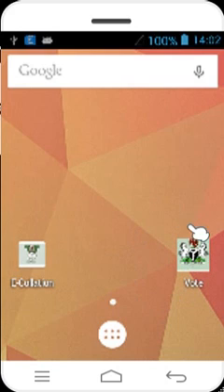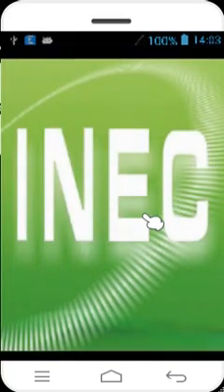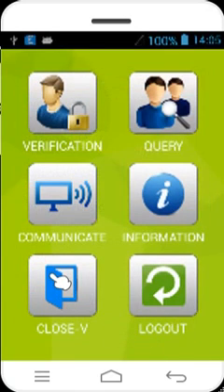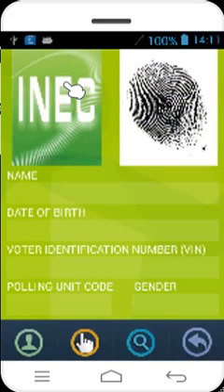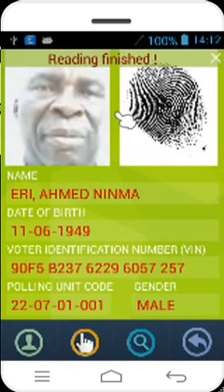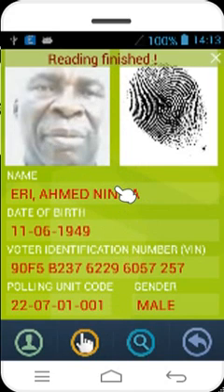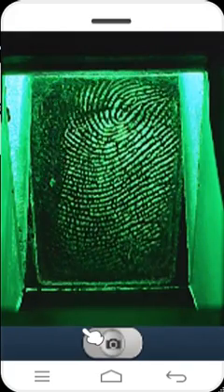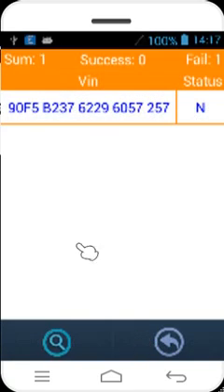Very simple way to use a smart card reader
It's easy for use